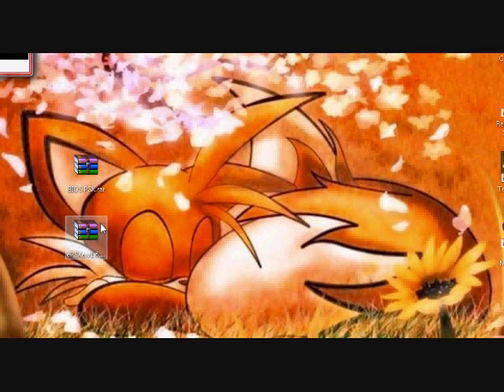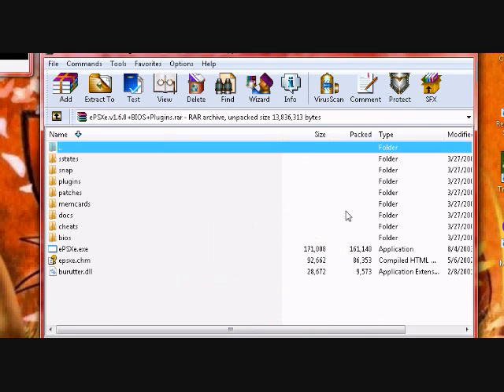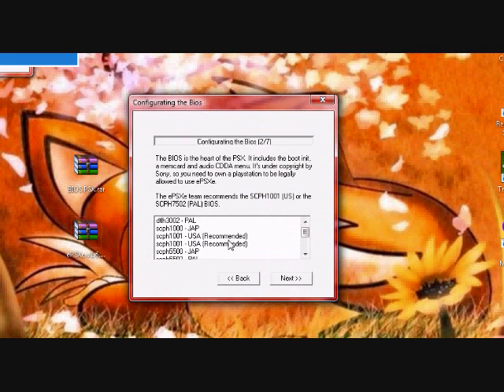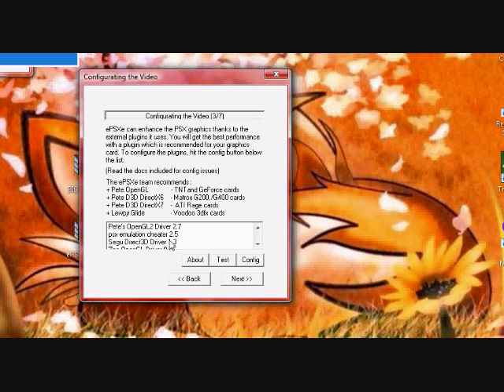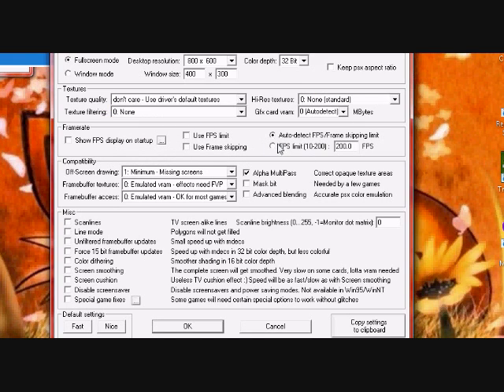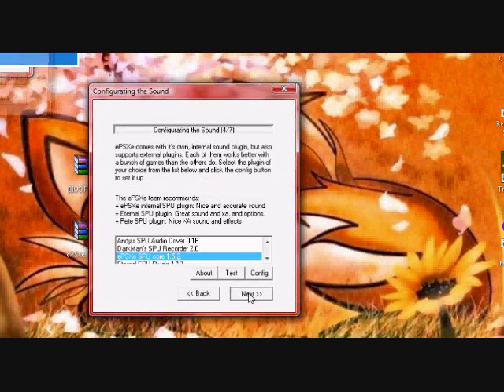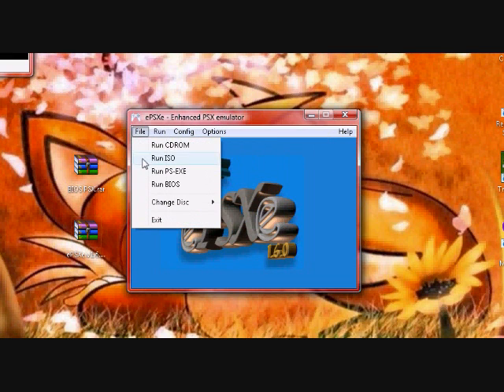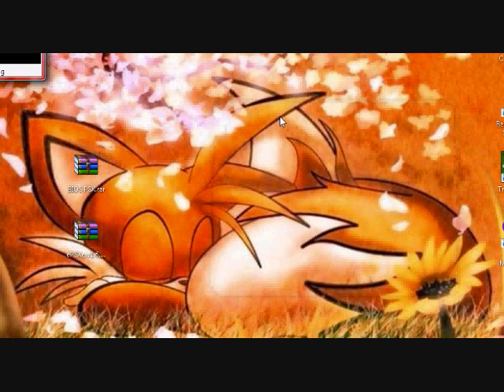epsxe setup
i desided to start makeing video how tos and this is my frist one epsxe the PSX emulator. youll need the epsxe just google it and ull have to get the psx bios. this is just basic setup. sry i wasnt very cheerful like i normaly am and sry if im hard to hear im sick atm and tired but i said id do it so here it is i hope this helps people haveing problems